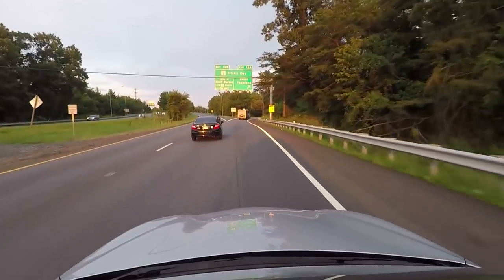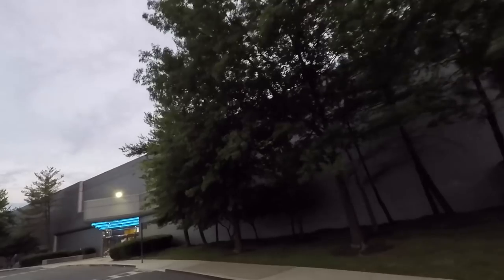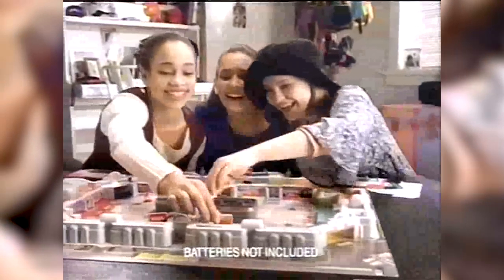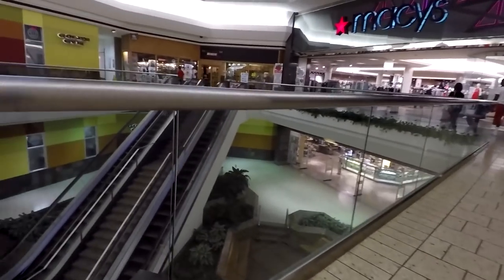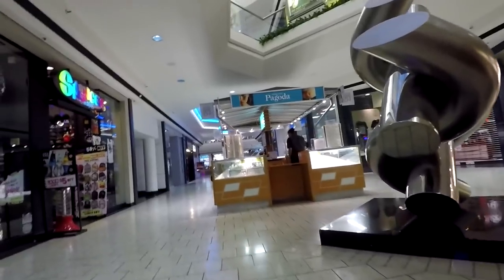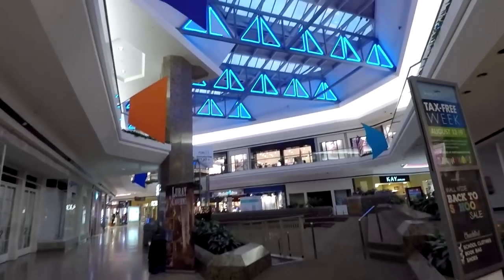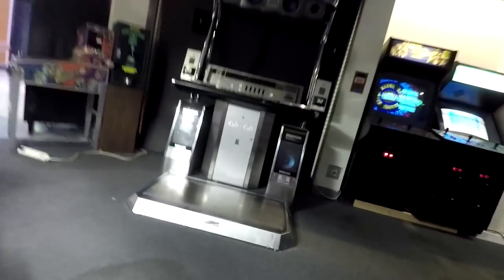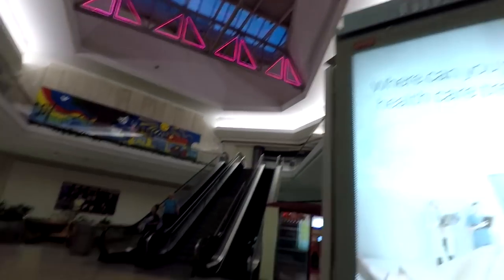Marley Station Mall, Glen Burnie, MD - A Fragile 80's Mall With Neon Aesthetics - Expedition Log #5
(I'm fully aware of the audio issues...fixed in recent ExLogs!)
Catch up on the full Expedition Log Series!

In the fifth episode of the Expedition Log Series, we take a tour of the incredibly fragile Marley Station Mall in Glen Burnie, MD (with amazing neon aesthetics).  There have been many ups and downs for this place, and it has an incredible late 80's, early 90's feel.  Let's hope it pulls through!  Also, sorry about the GoPro filming inside...this one is the last!  (I'm 99% sure.)

The Expedition Log Series explores the most fascinating destinations, from dead malls, to abandoned places, and beautiful historic structures.  Come take a walk with me.